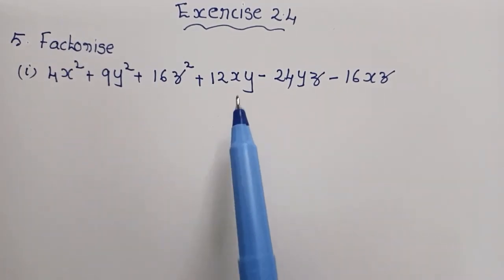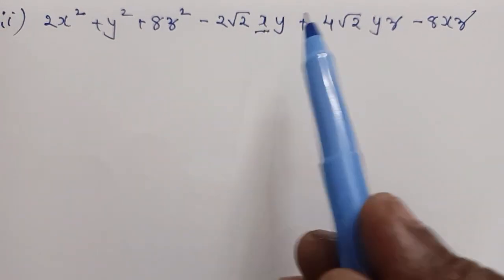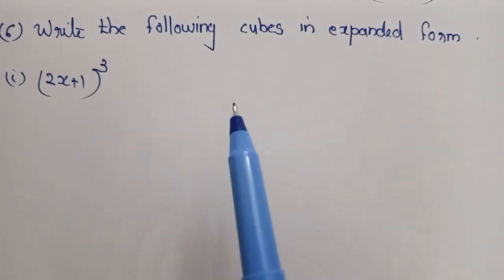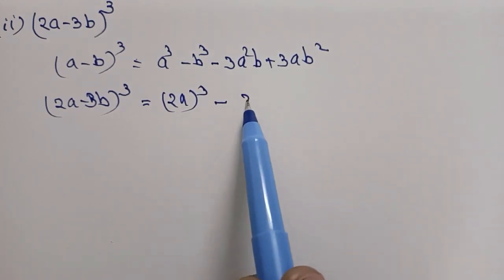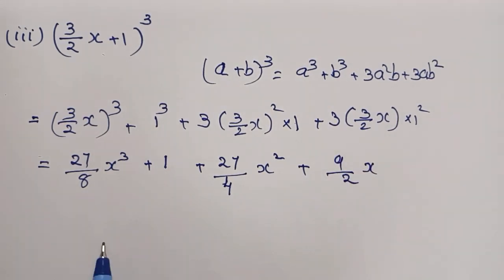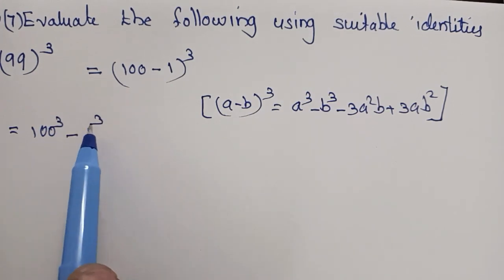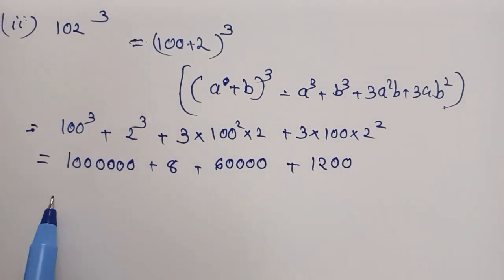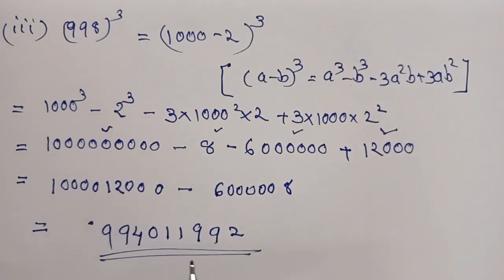Class 9th CBSE Mathematics Chapter 2 Polynomials Ex 2.4